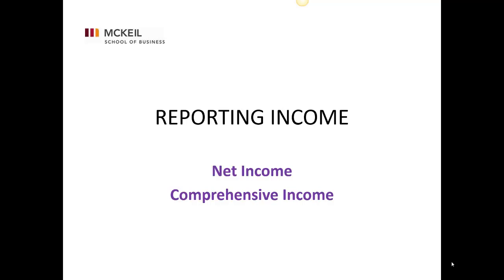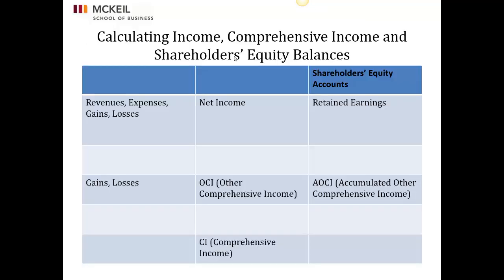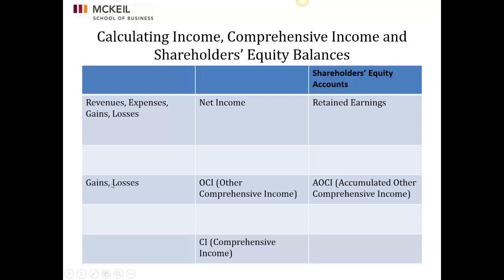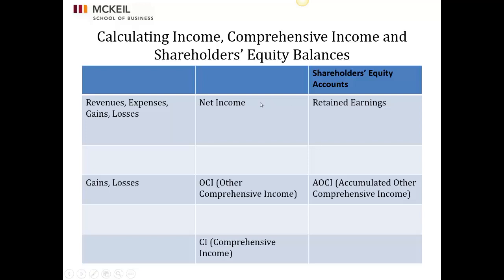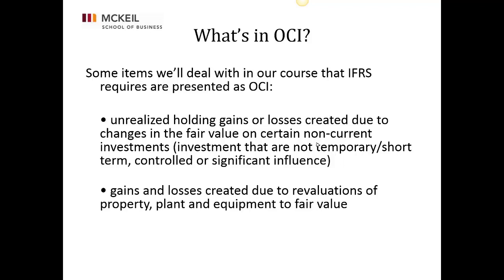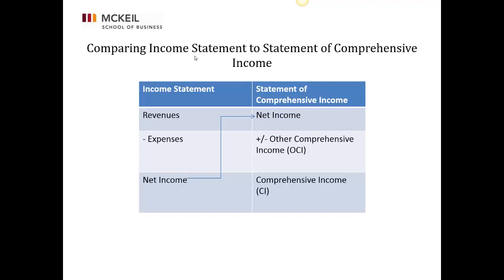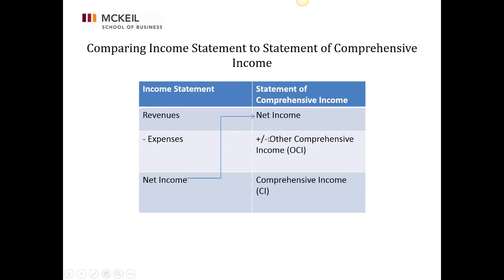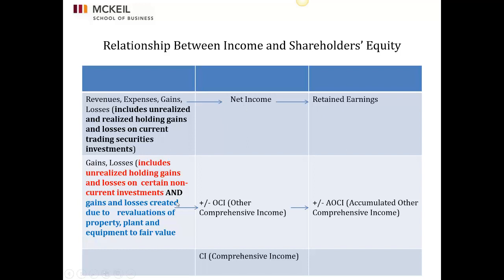OCI and AOCI